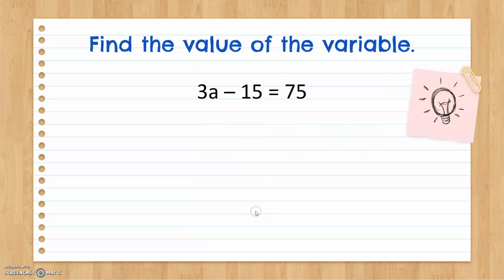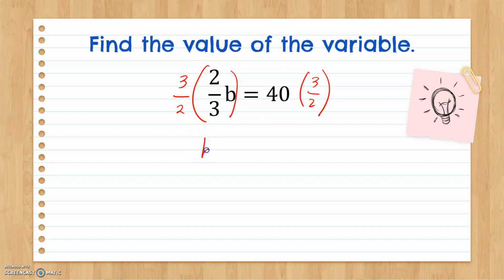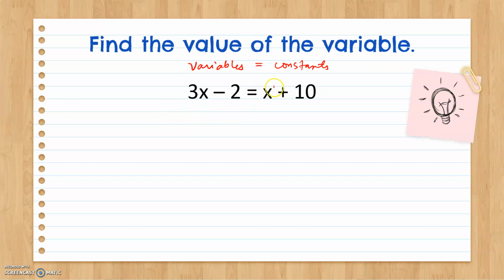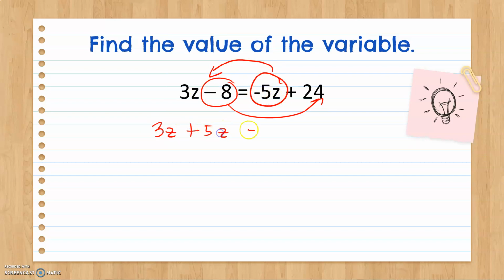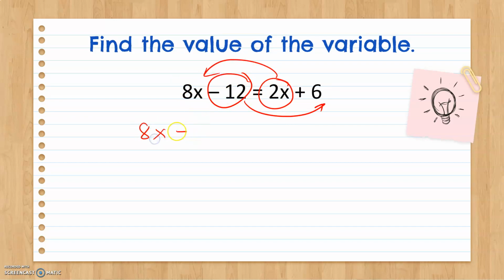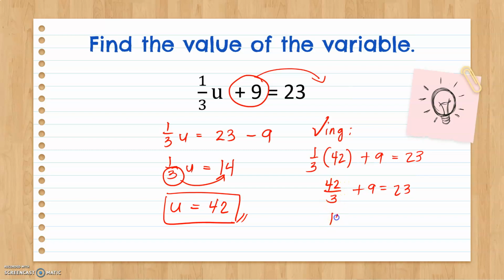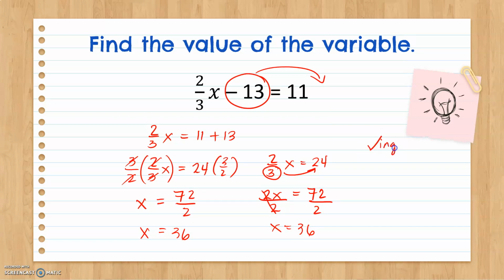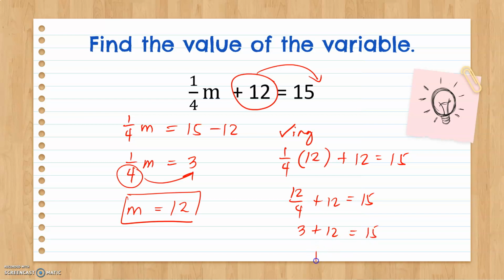Grade 6 Math: Solving for the Value of the Variable